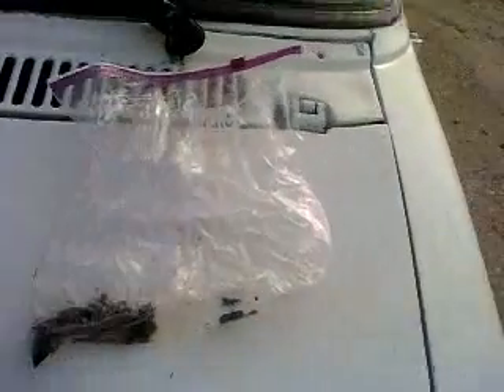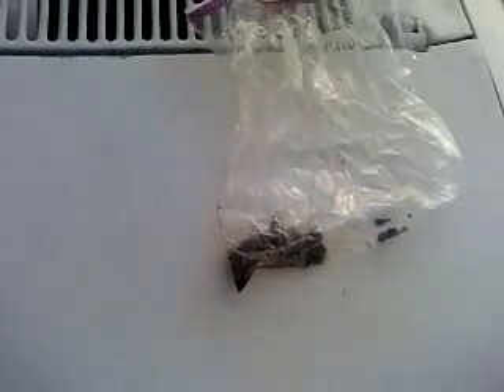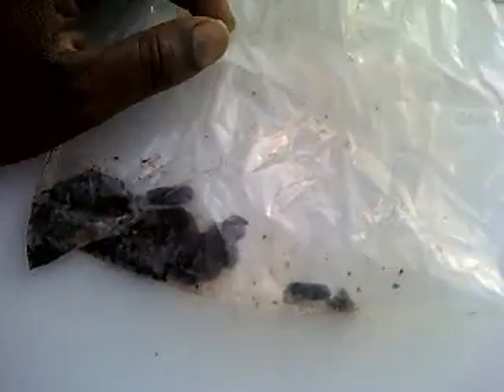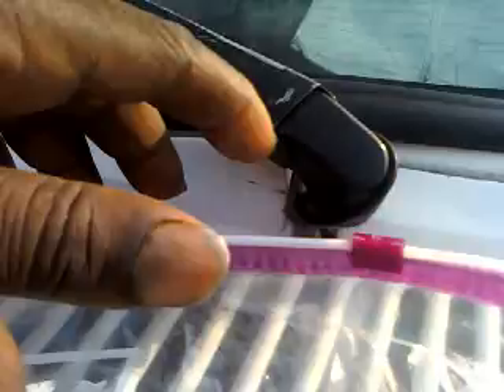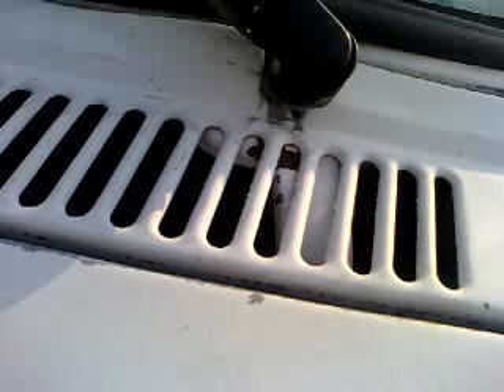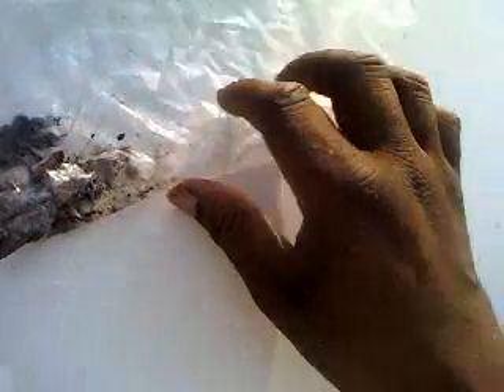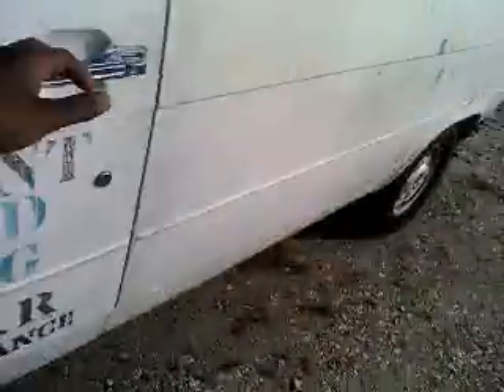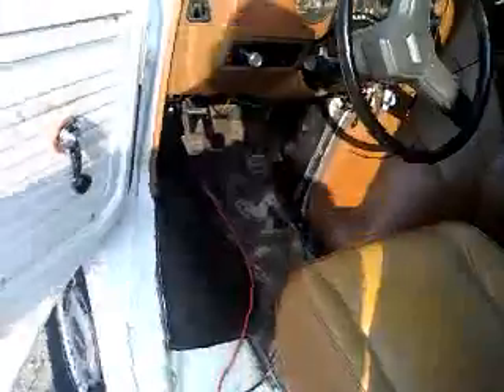Smart Dust Evidence 1A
Smartdust is a hypothetical wireless network of tiny microelectromechanical sensors (MEMS), robots, or devices, that can detect (for example) light, temperature, or vibration.

A typical application scenario is scattering a hundred of these sensors around a building or around a hospital to monitor temperature or humidity, track patient movements, or inform of disasters, such as earthquakes. In the military, they can perform as a remote sensor chip to track enemy movements, detect poisonous gas or radioactivity. The ease and low cost of such applications have raised privacy concerns.

In the case of TI's, these nanotech particles are being used to 1) conduct non-consenting human experimentation from remote base satellite systems and 2) attack various parts of the body with electro-magnetic weaponry.

These particles can also be found in "our" food, water and household products. The purpose of this program is to interface the human brain with these super computers.

We must not let that happen.